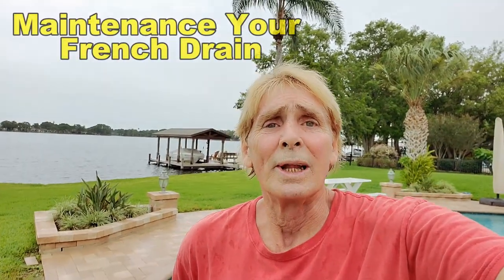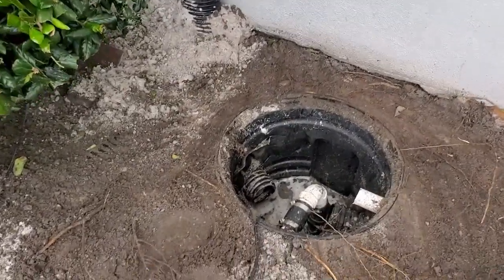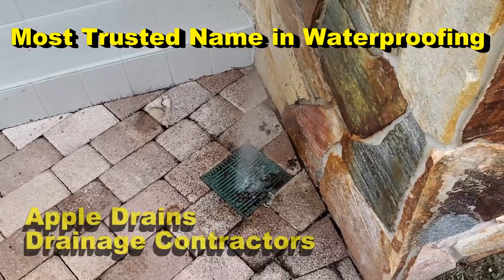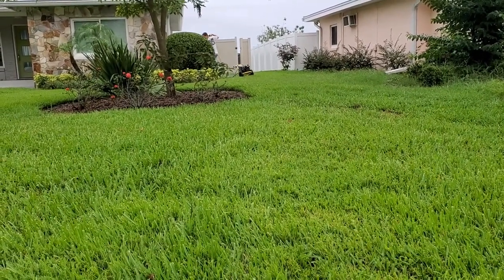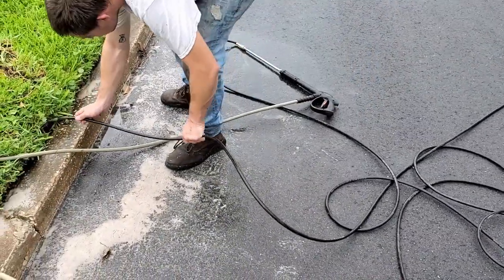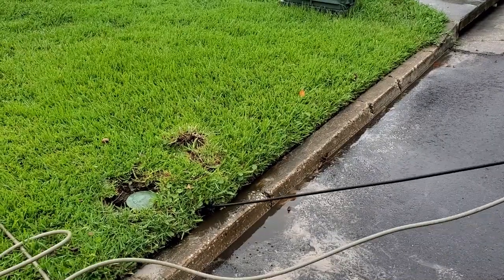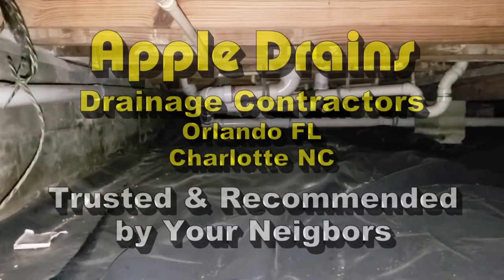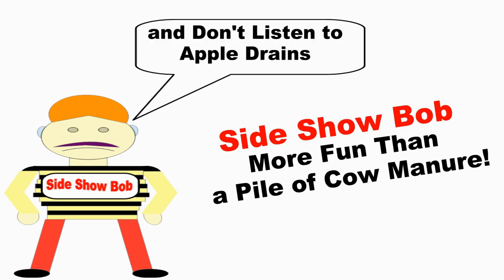REAL TRUTH about French Drain and How to MAINTAIN a Good Working System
French Drain, Yard Drain, Its all the same. Perforated Pipe Surrounded by Gravel or Styro-Rock. (Aggregate). French Drain Collects SUBSURFACE WATER. Catch Basin Collect Surface Water.

Clean your French Drain every 3 to 5 years for long lasting system.

Its funny how people think you don't have to maintenance things. Like you car.. if you don't change the oil, it will stop working, or if you don't cut the grass, you will live in the Weeds.

CLEAN YOUR RAINWATER DRAINAGE SYSTEM EVERY 3 to 5 YEARS and you will have a great working drain for a long long time!

To repair this type of system, its best to find the line and dig it up. Sometimes we can use a Jetter and sometimes we can use the drain cleaning machine, but for a sump pump discharge line, we usually dig up the line and repair or replace. Learn how to build, install and maintain real rainwater drainage systems!

 Apple Drains
Drainage Contractors
The Most Trusted Name in Waterproofing

Main Office
Orlando Florida

Apple Drains, Yard Drain, French Drain, How to install a French drain

Hey ! We have had so many emails about Side Show Bob that we created a new channel just for his French Drains. Take look and get ready to LAUGH harder than ever before. "Only I Can Build a French Drain" Seriously Too Funny ! More fun than a PILE OF COW MANURE which he plays in with his crew!

Apple Drains does it Everyday! Sump Pump installs, French Drain, Yard Drain, Channel Drain all Rainwater Drainage Systems.

french drain, yard drain, geofabric, Apple Drains